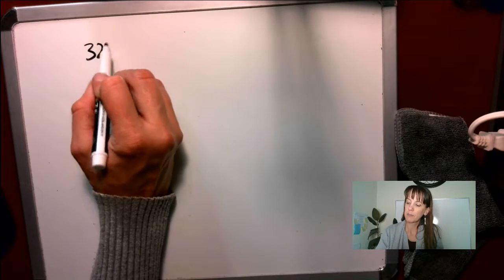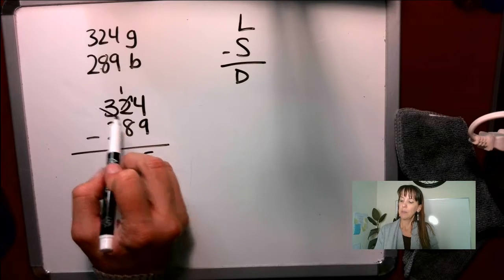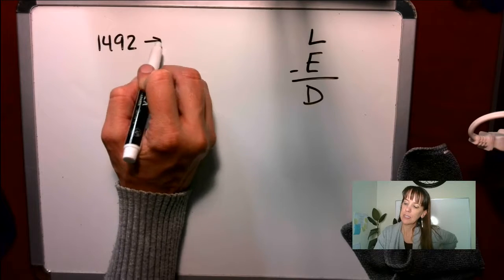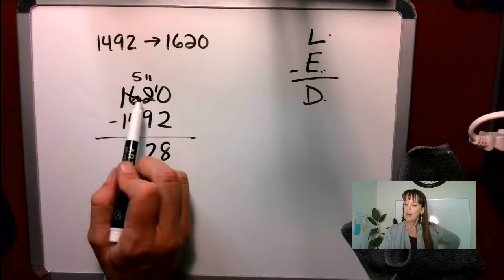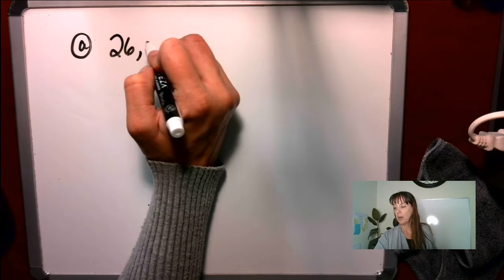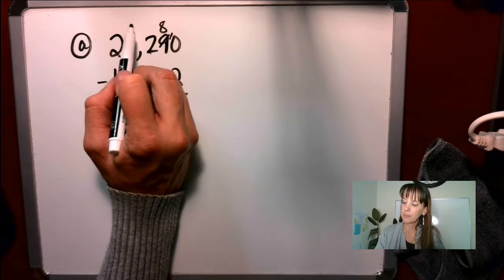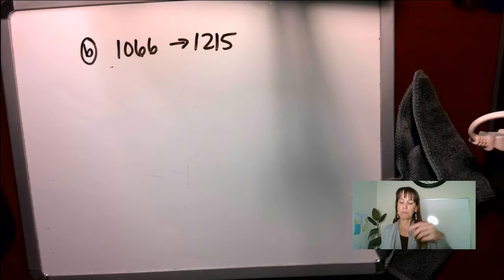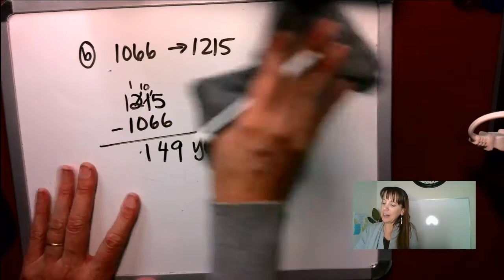Saxon 76, lesson 013, Larger Smaller Difference, Later Earlier Difference